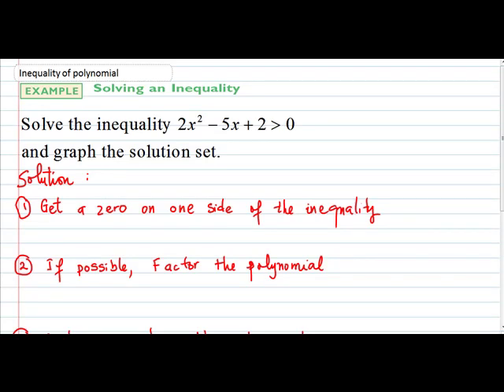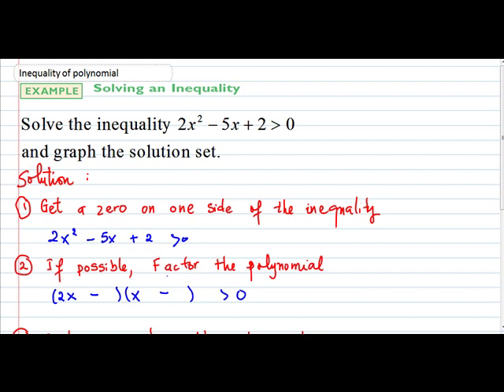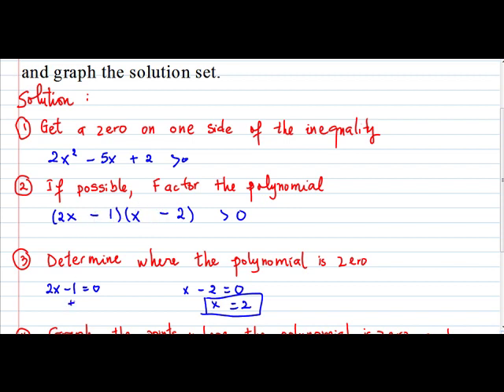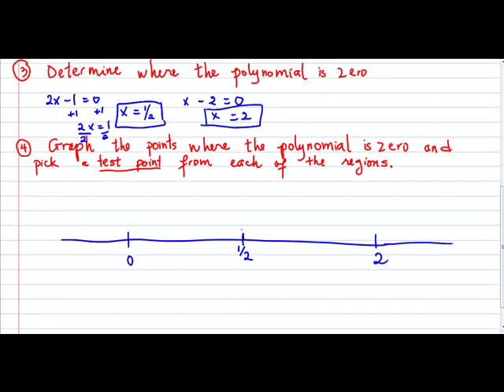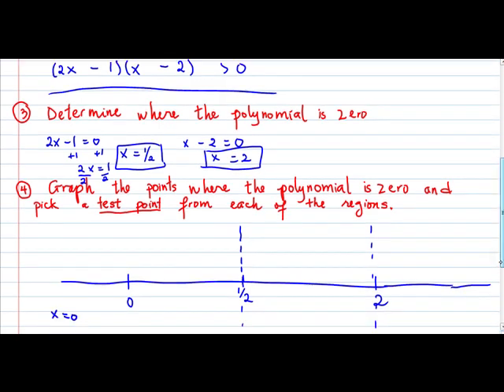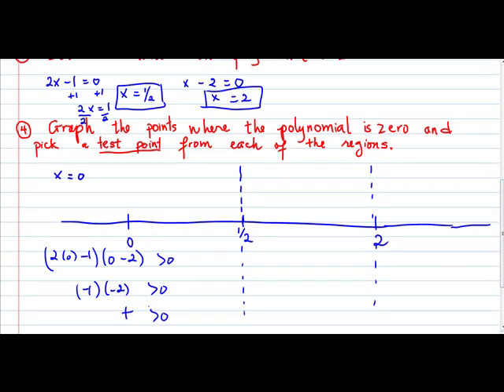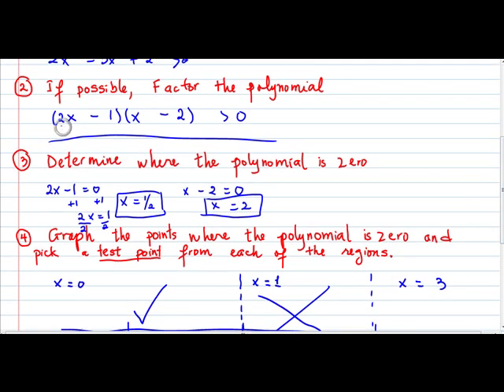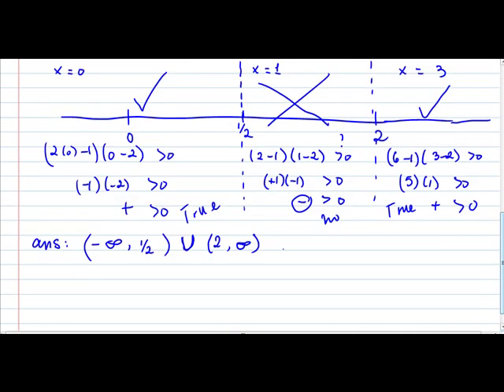MAC1105 Solve quadratic inequality